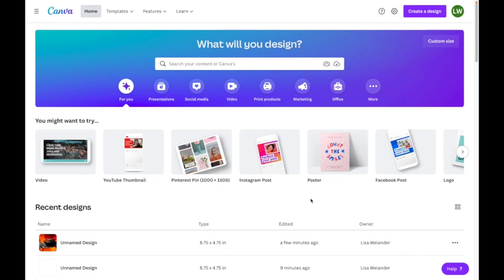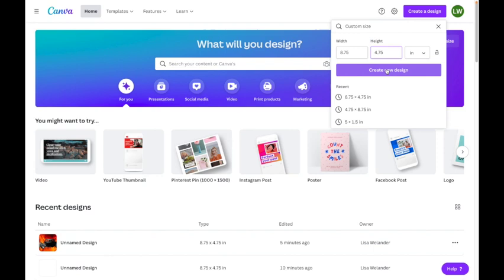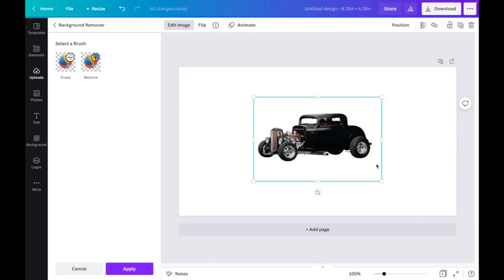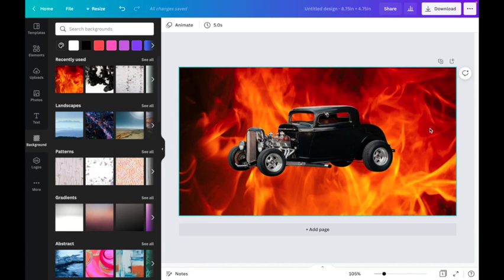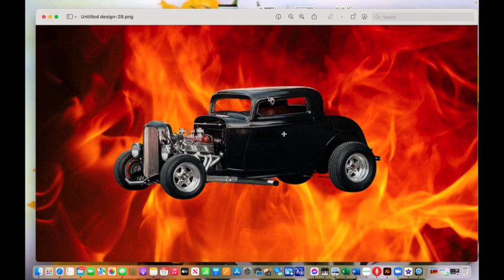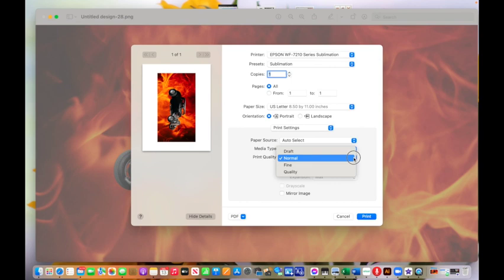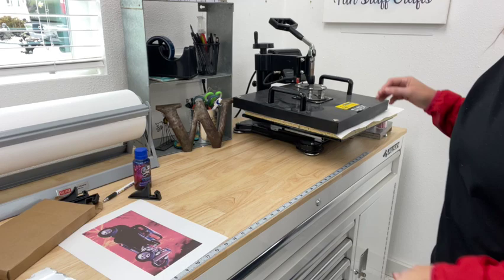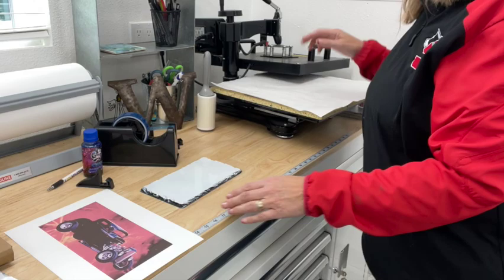Sublimation Printing and your Favorite Photo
Do you have a favorite photo that you would love to see on a piece of slate? With sublimation printing, you can make that happen! Watch this video to learn more about the process and how to get started.

First List of Supplies is available on my blog post at FunStuffCrafts.com